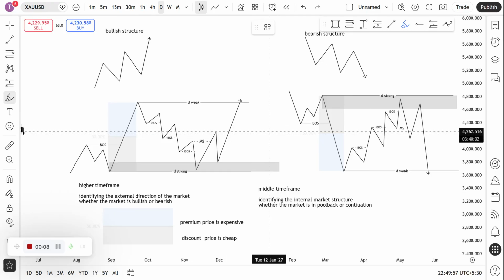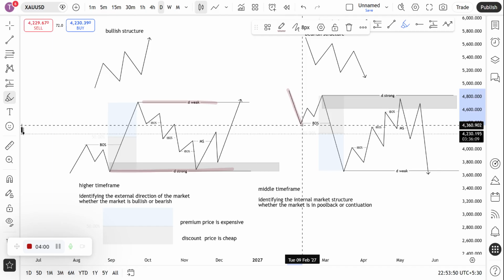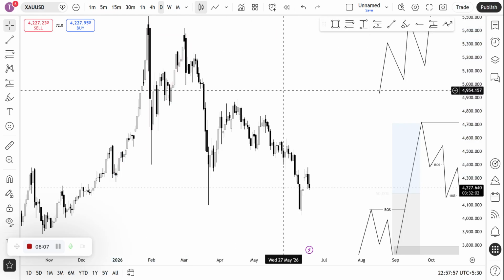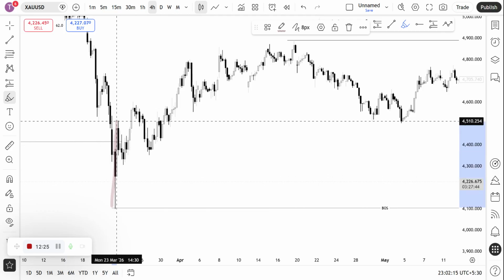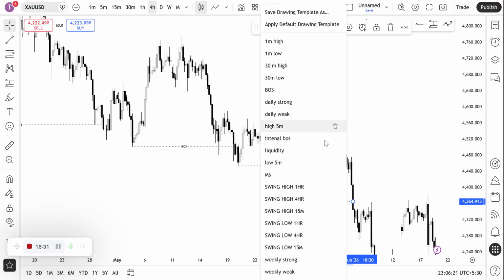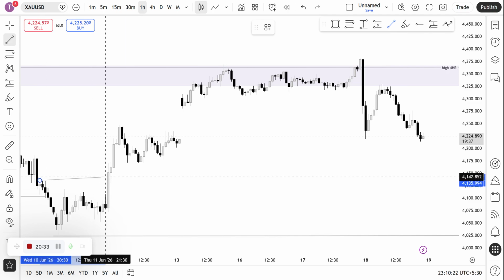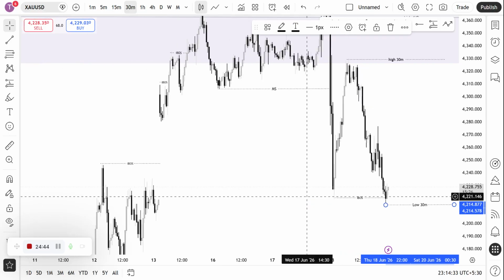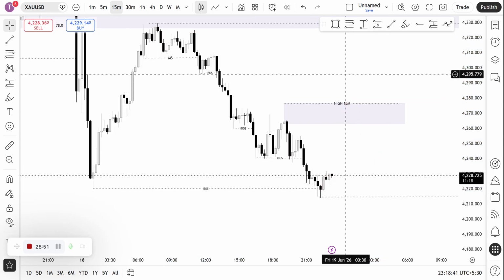mechanical strategy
building trust in the system